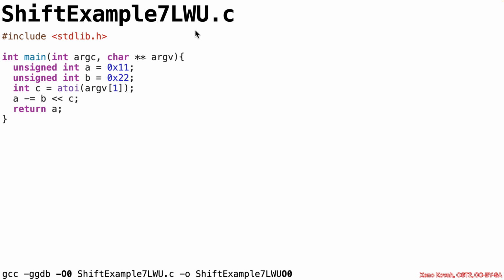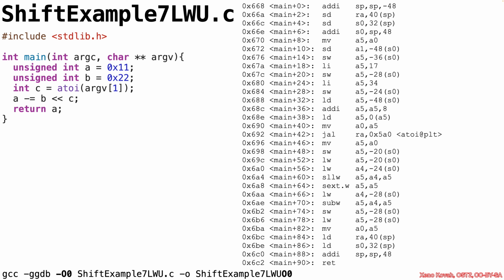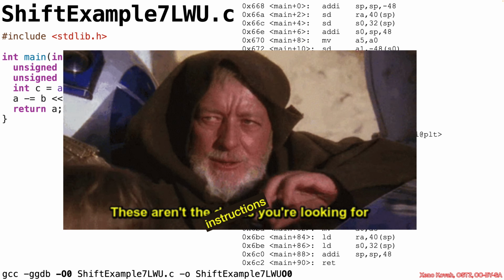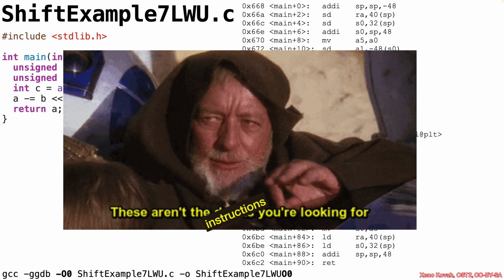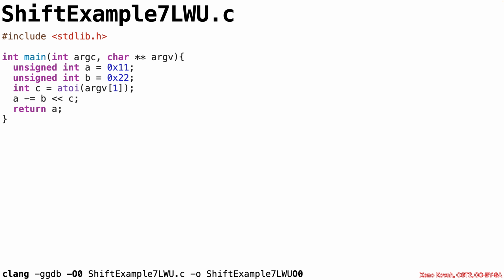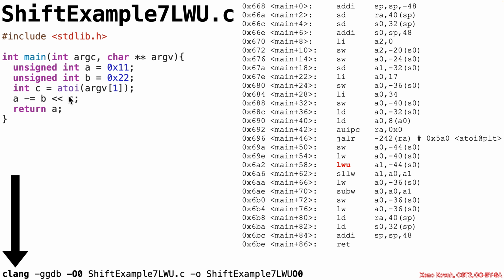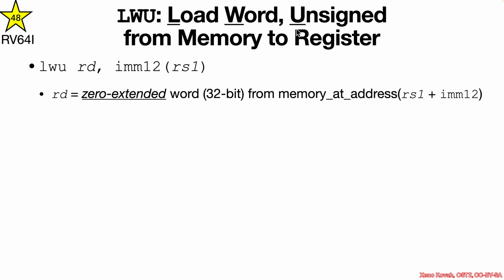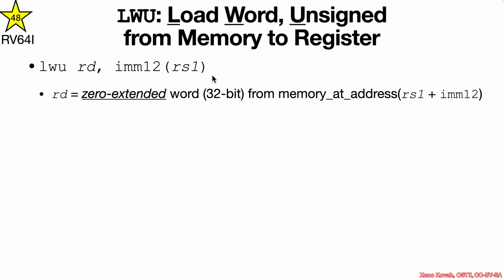Arch1005: RISC-V Assembly 08 Shifts 07 ShiftExample7LWU.c 1